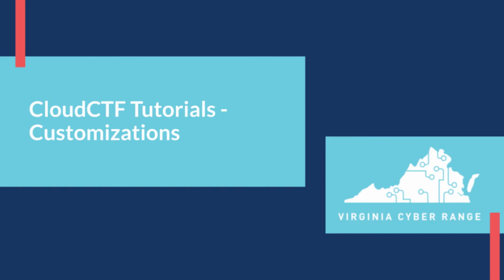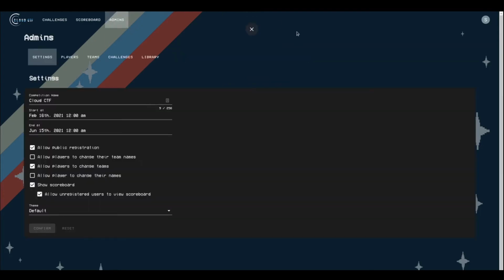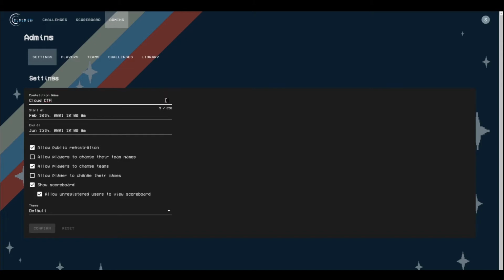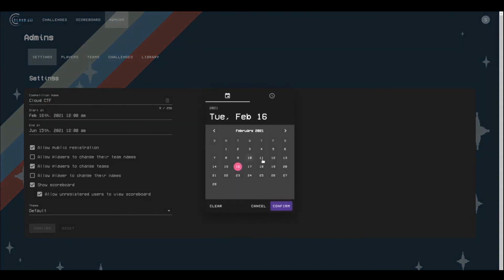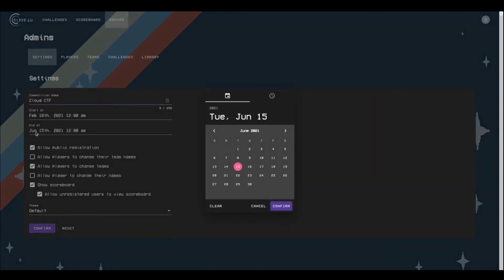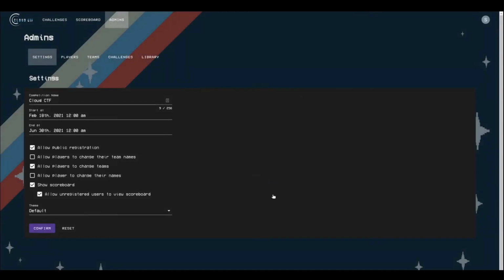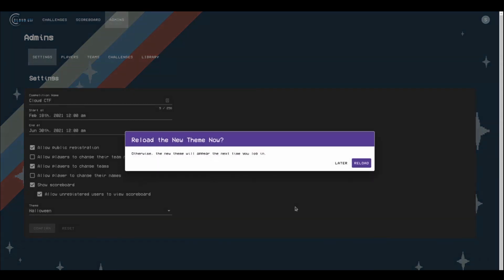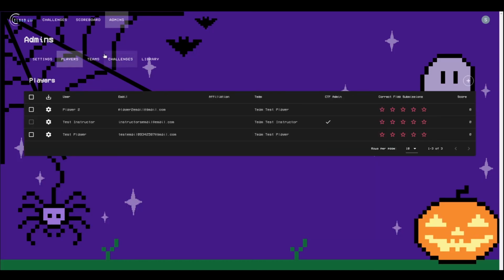CloudCTF Tutorials - Customizations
In this video we cover how to make some customizations to a CloudCTF competition. We will primarily cover how to change the timeframe and the theme in CloudCTF. If you would like additional information about these topics please see the following articles: